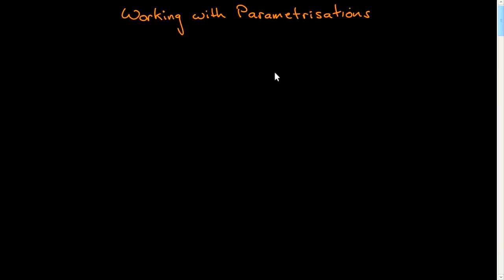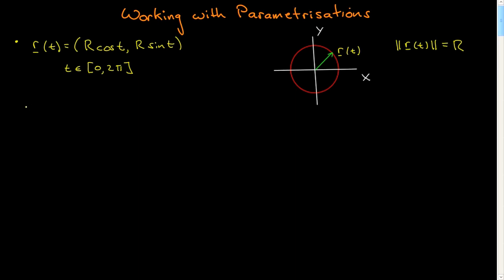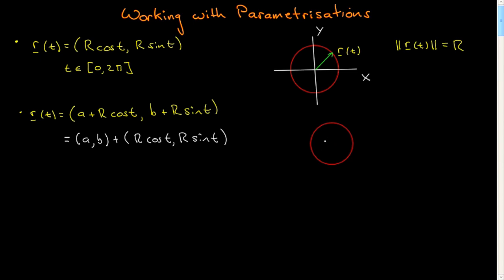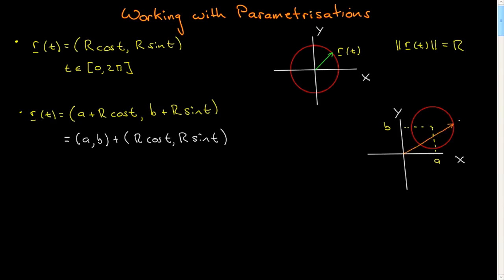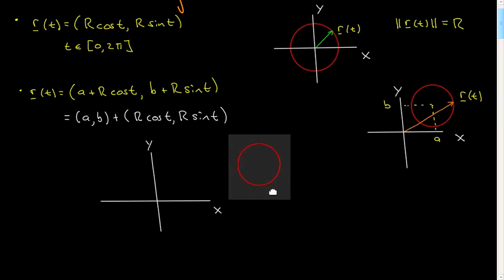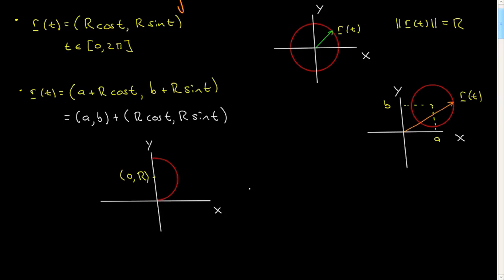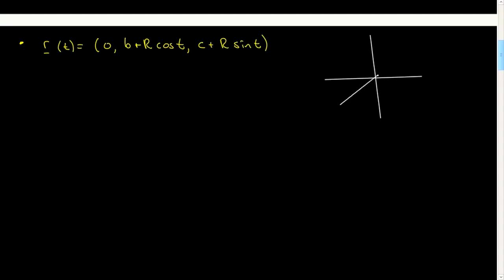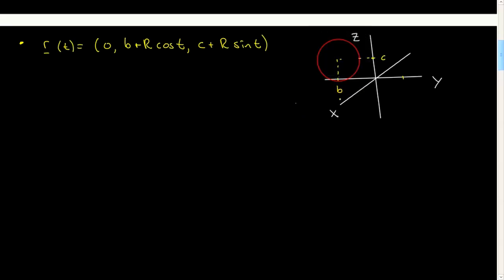Working with Parametrisations I